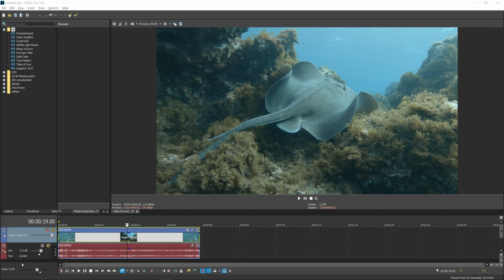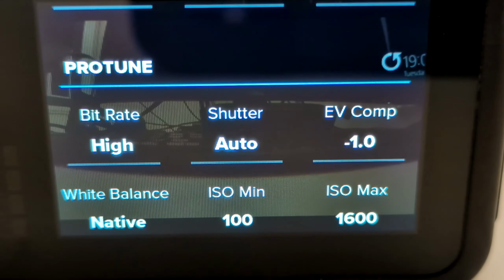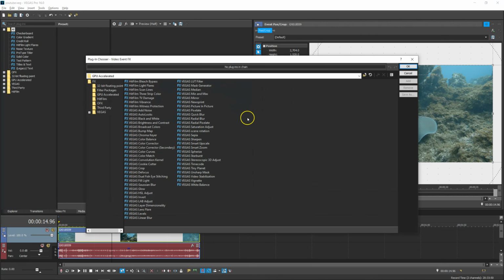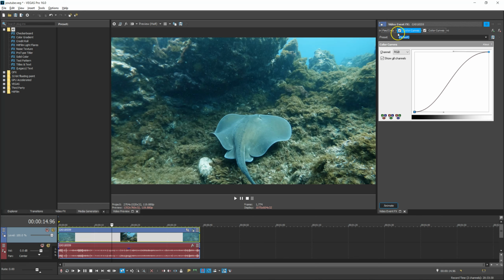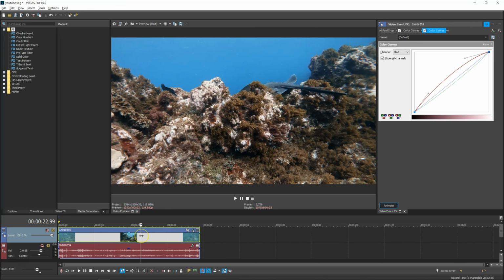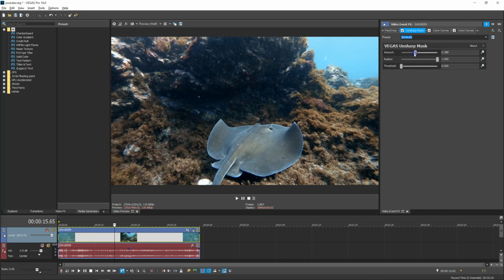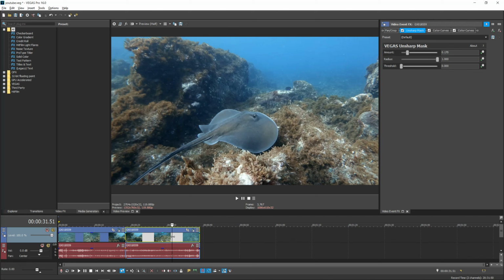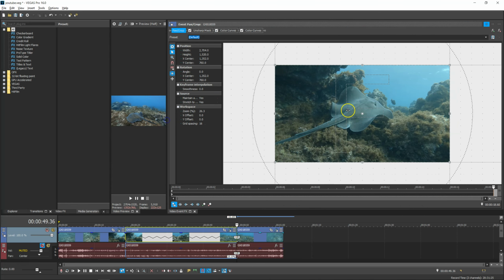Gopro snorkelling color profile and color editing in Vegas 16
Here is example how I record underwater videos with GoPro 8 and then adjust the colors. As a bonus how to make slow motion in Vegas software I use.